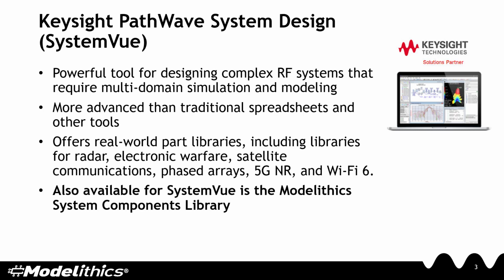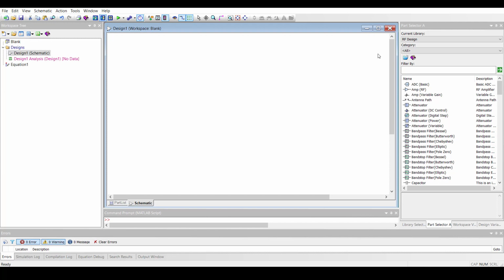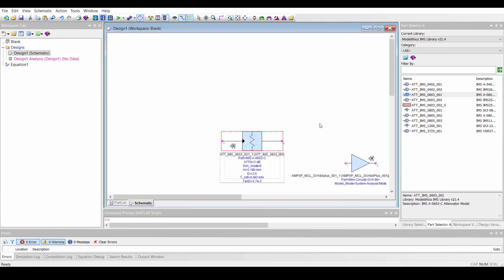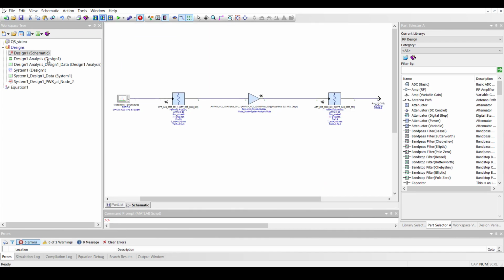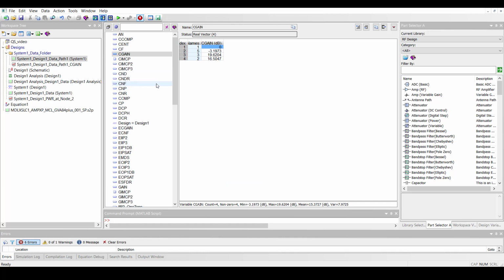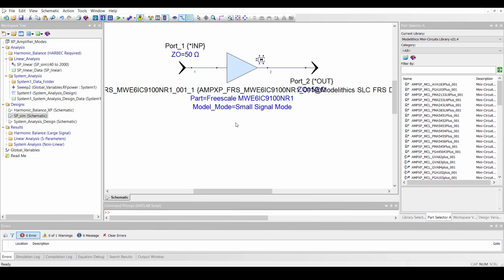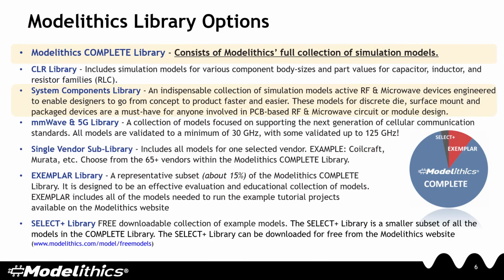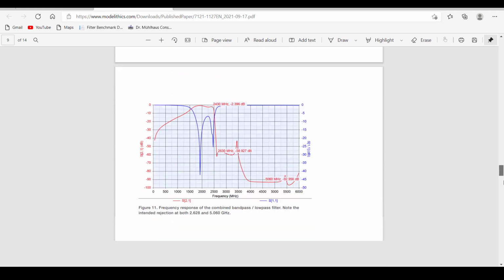Modelithics QuickStart Tutorial For Keysight Technologies' PathWave System Design (SystemVue)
This video offer tips and benefits on using the Modelithics System Components Library for Keysight Technologies' PathWave System Design (SystemVue). It will also showcase the importance and capabilities of the Modelithics models. Learn more about the Modelithics models by visiting